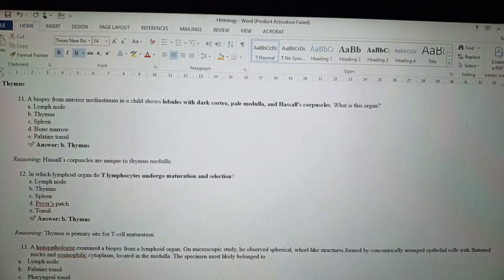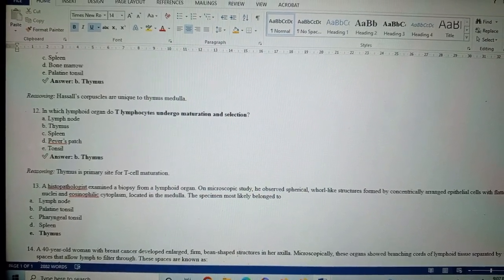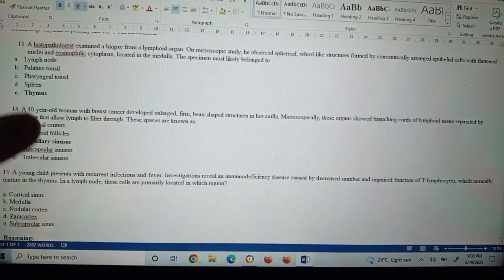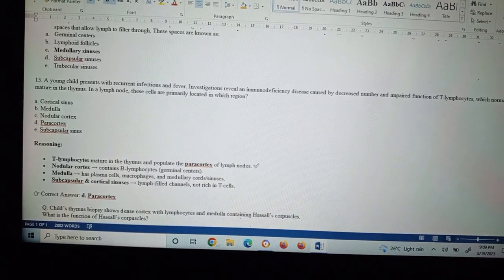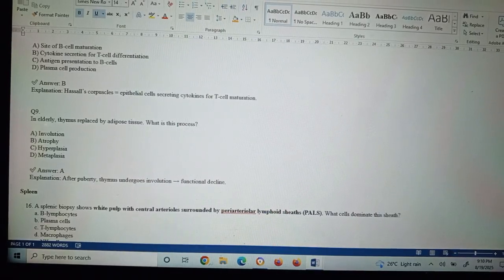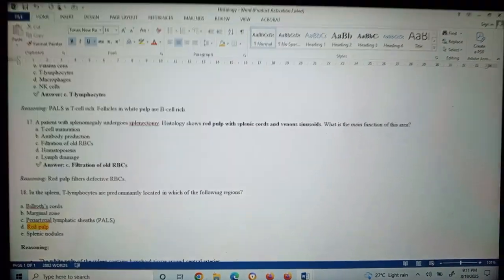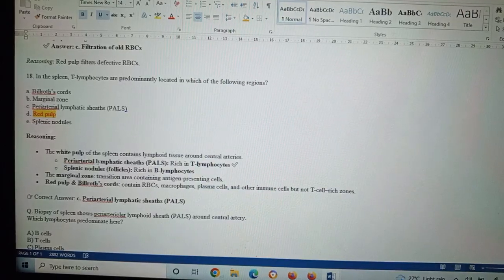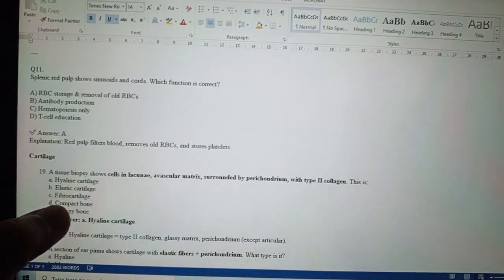Important MCQS on Thymus And Spleen